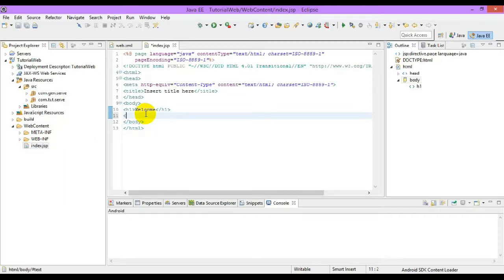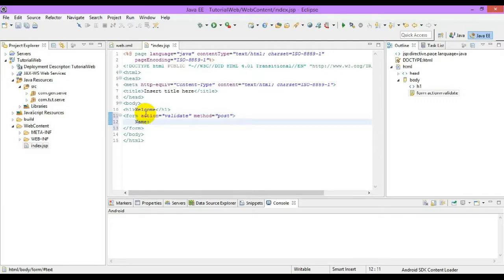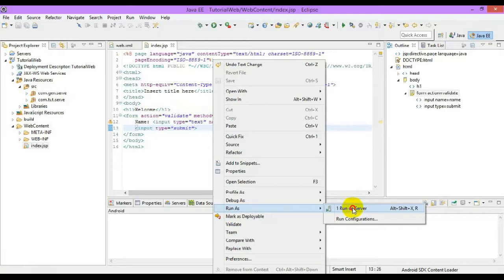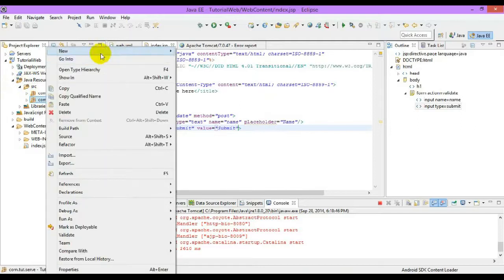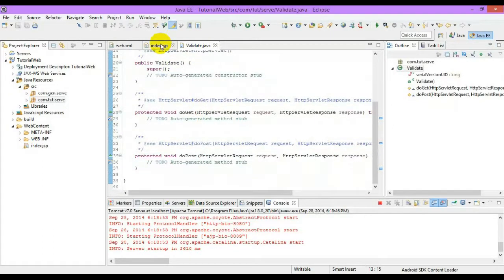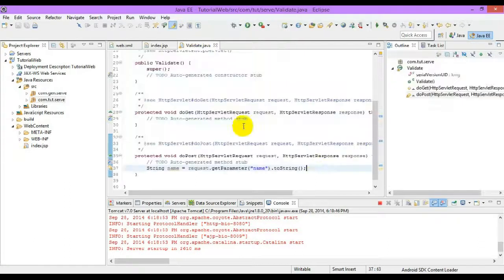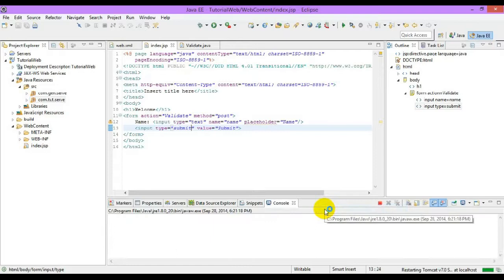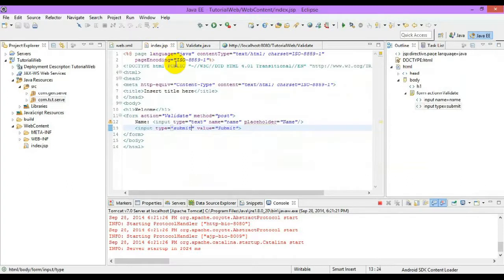JSP and Servlets #4 - Getting values from JSP page in Servlet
This video will explain how to get the value from text box, combo box etc.